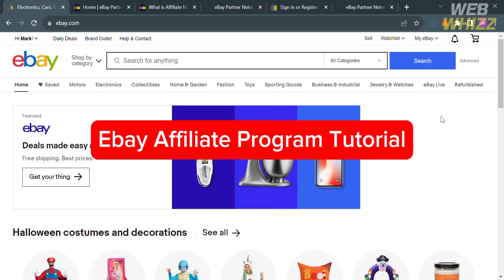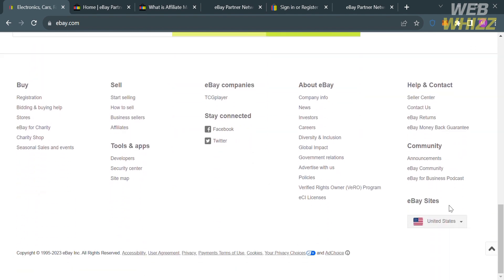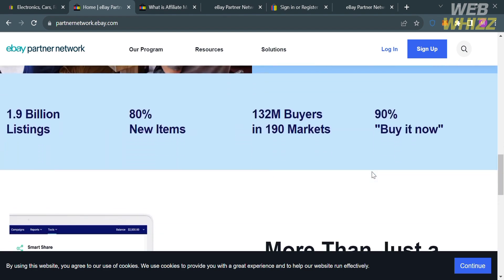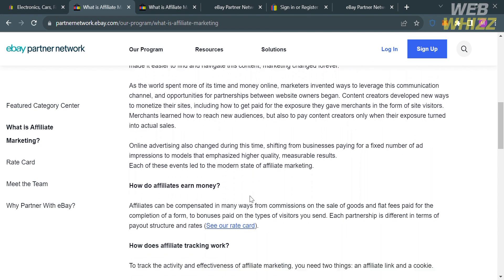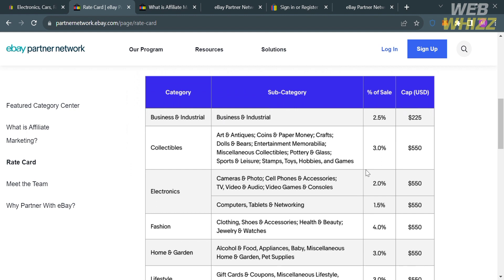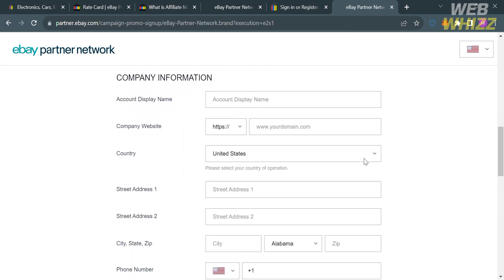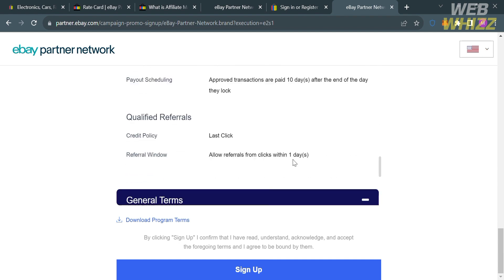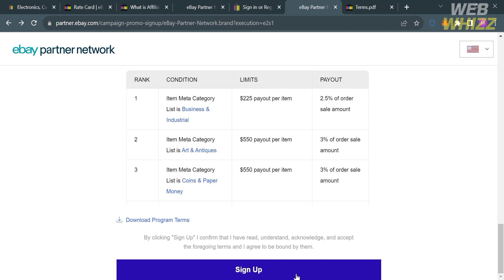eBay Affiliate Program Tutorial (2026) How to Create Ebay Affiliate Account and Make Money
In this video we have shown eBay Affiliate Program Tutorial / how to create ebay affiliate account / make money with ebay affiliate program / get ebay affiliate link